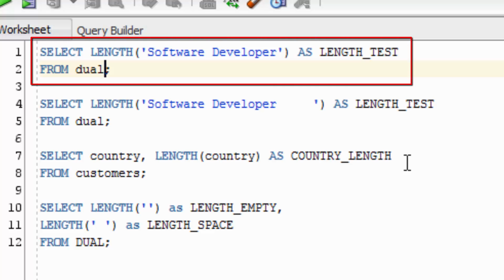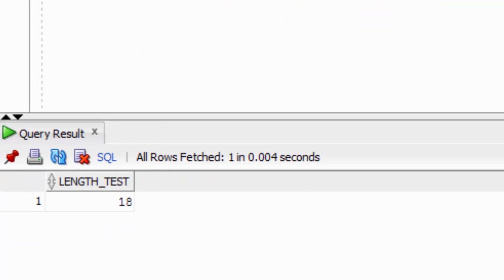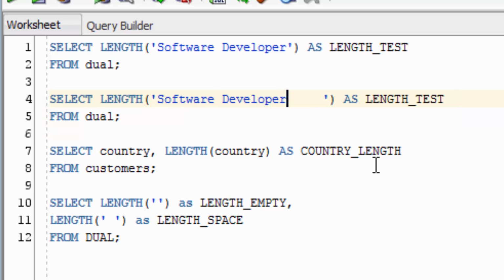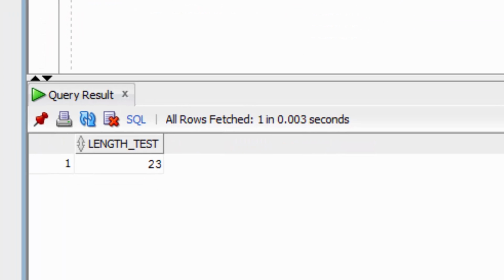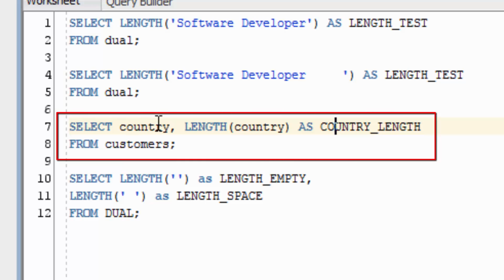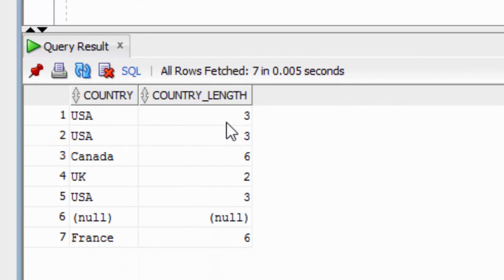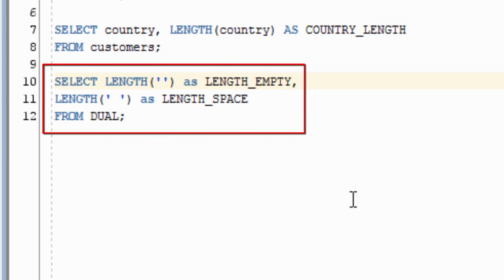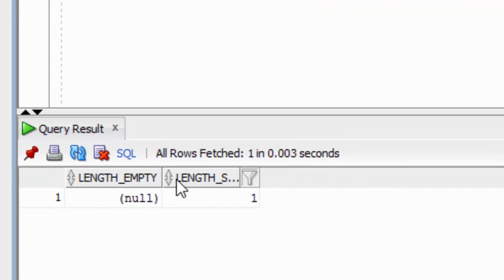Oracle LENGTH Function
The Oracle LENGTH function allows you to find the length of a string, also known as the number of characters in a string.

It’s a common feature in different languages, and SQL is no different.